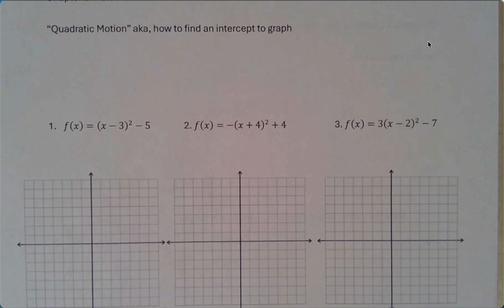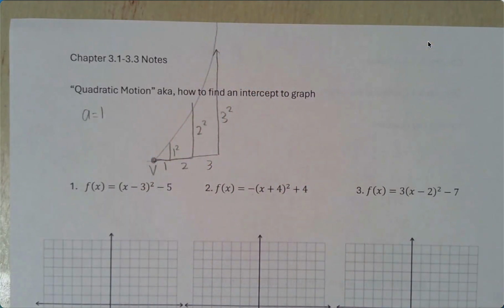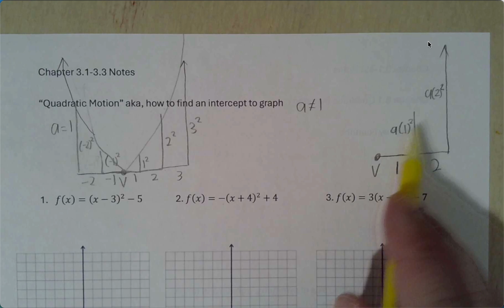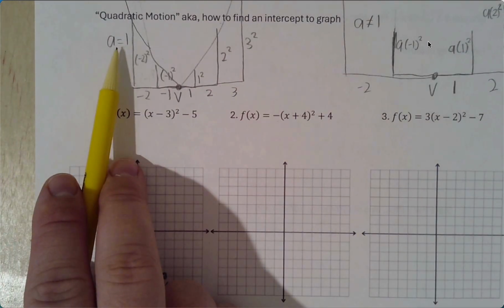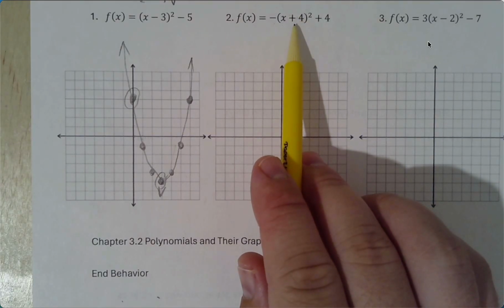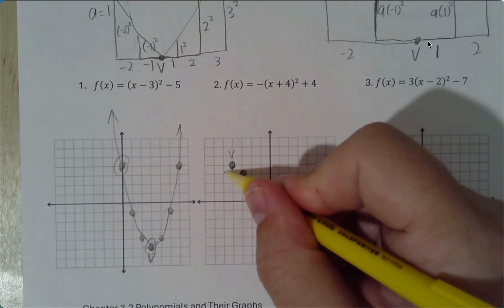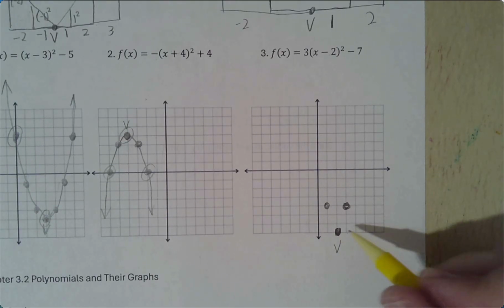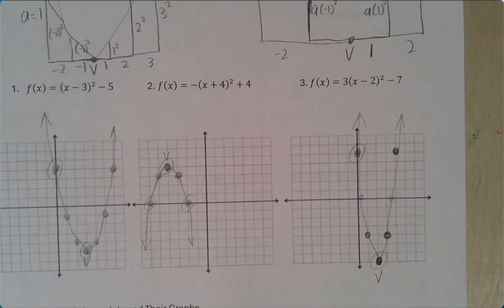MATH1213 Module 5 Chapter 3.1 Part 2